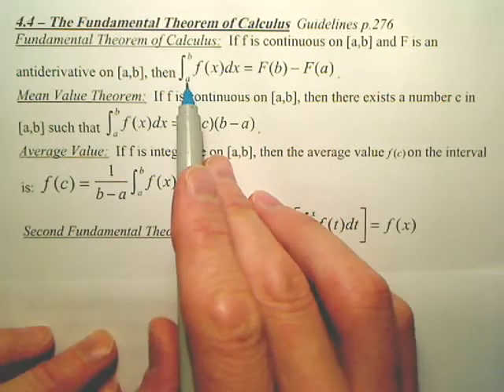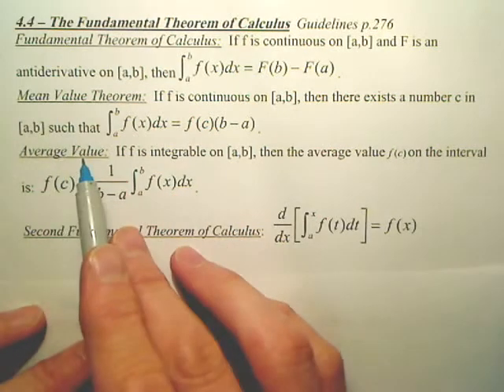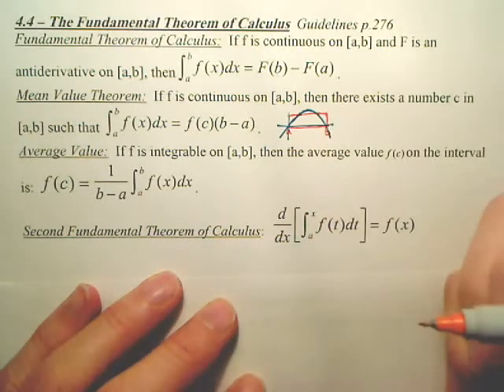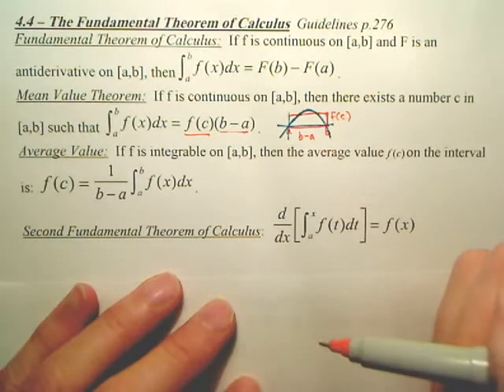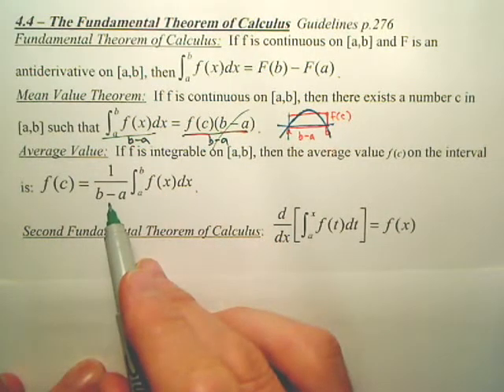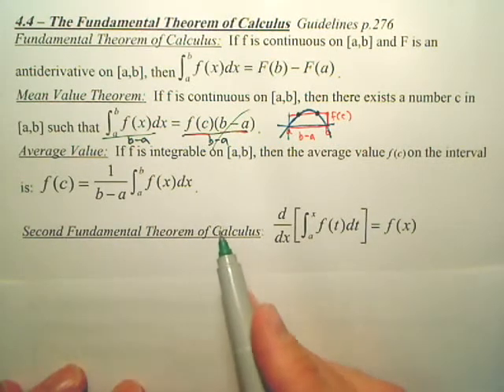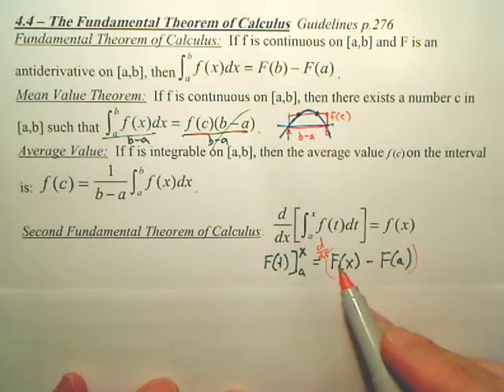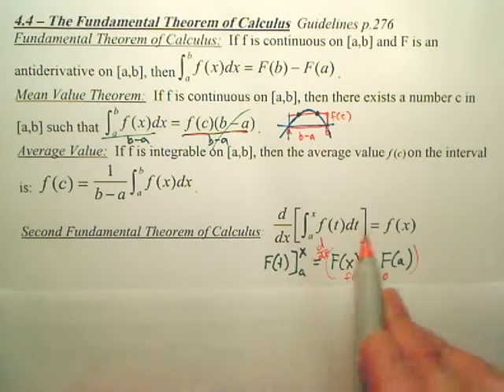Calculus 4.3 Overview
Fundamental Theorem of Calculus